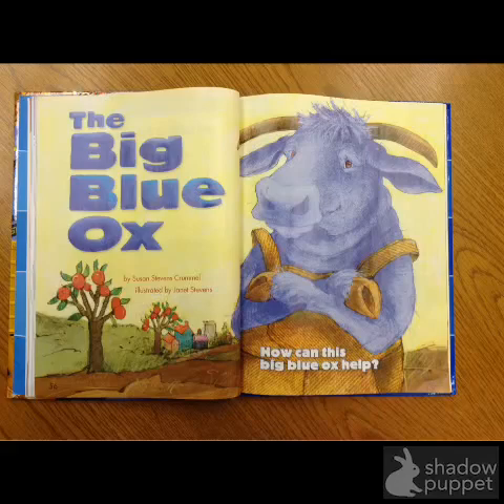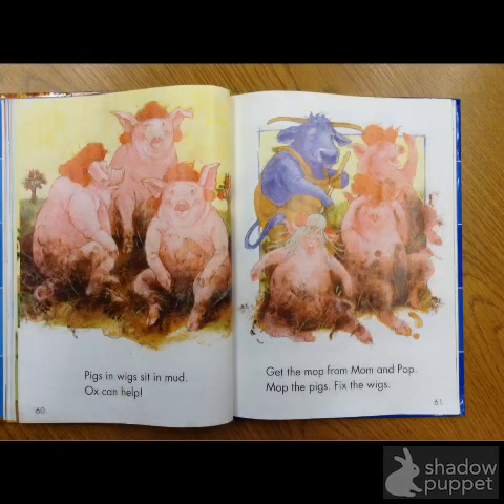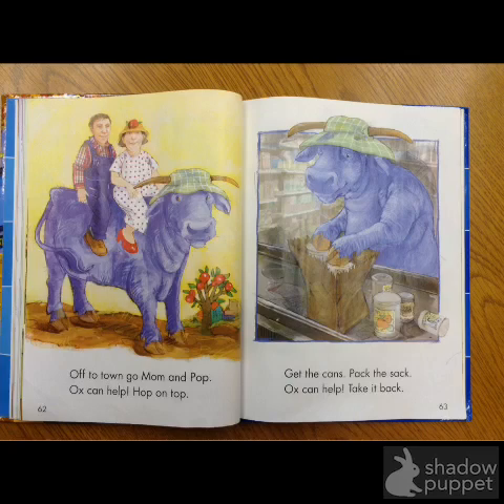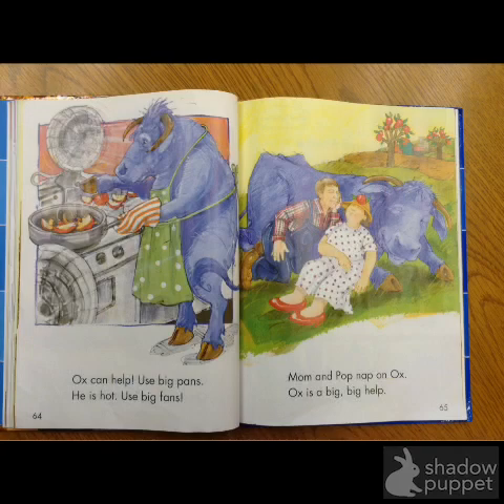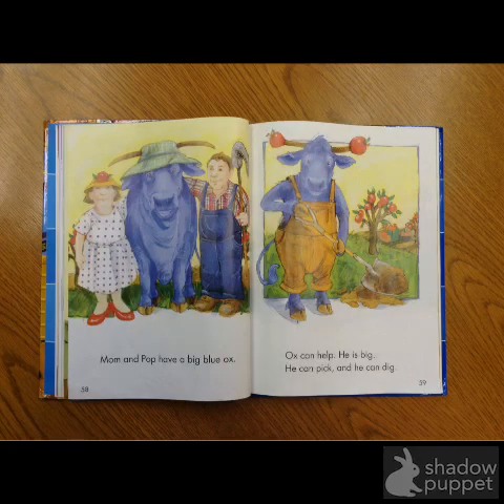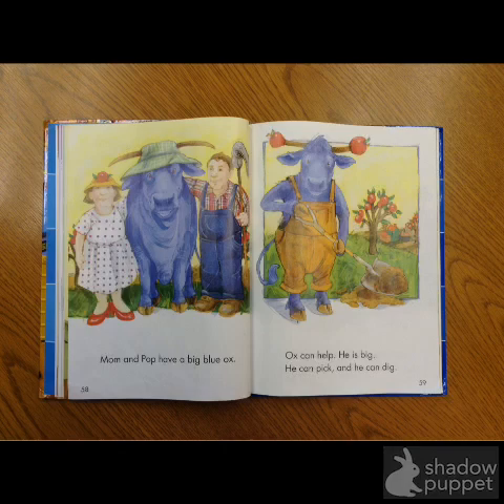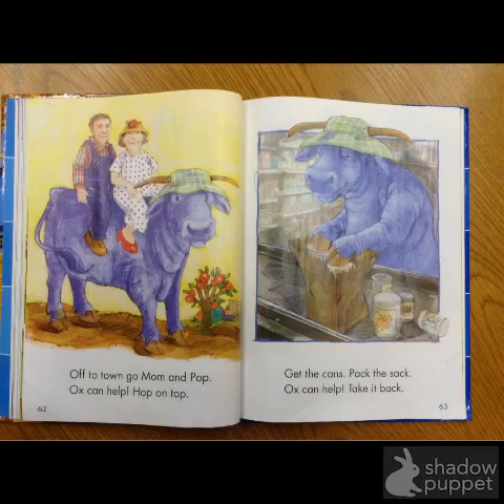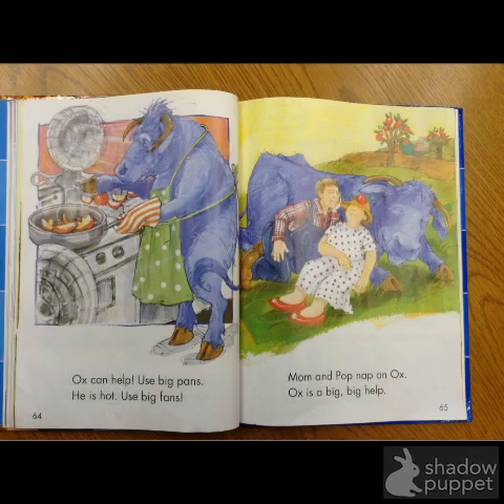The Big Blue Ox - HU